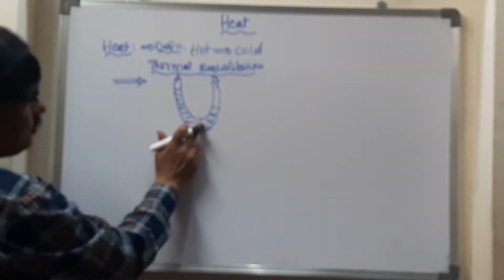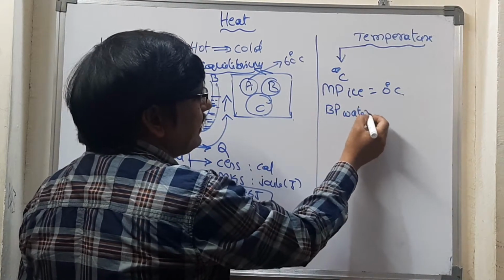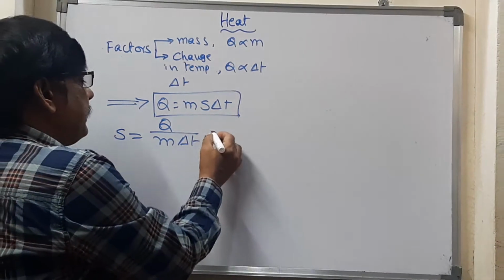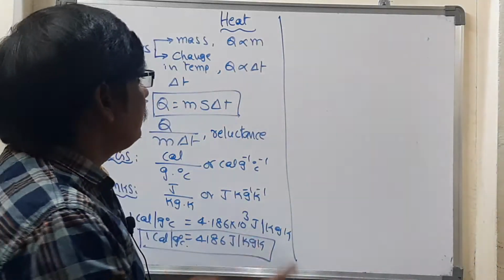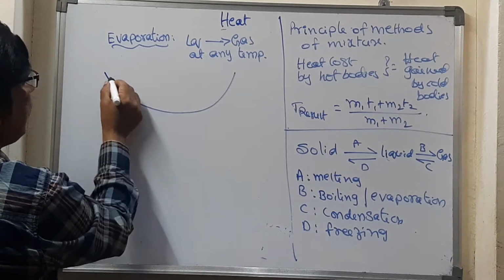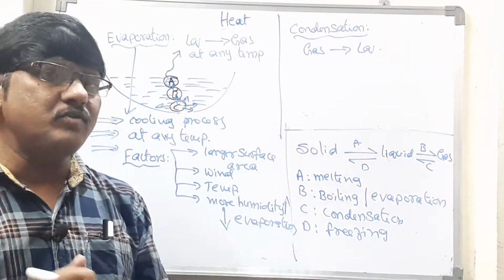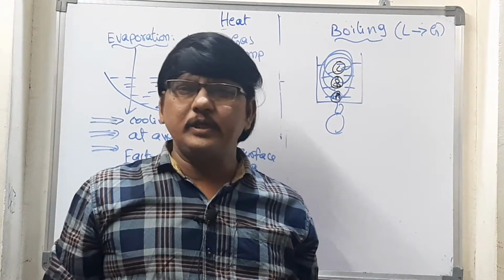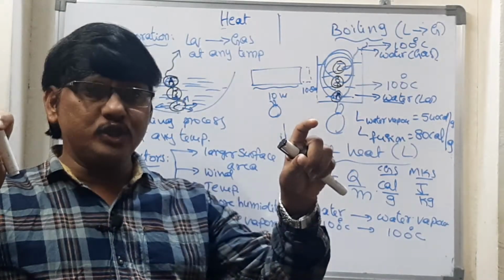HEAT ONE SHOT VIDEO FOR CLASS X AP,TS,CBSE,ICSE & POLYCET BY ALI SIR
THIS VIDEO PROVIDES THE INFORMATION ABOUT
1. HEAT DEFINITION
2. TEMPERATURE DEFINITION
3. ABSOLUTE TEMPERATURE
4. SPECIFICHEAT
5. CHANGE IN TEMPERATURE
6. LATENTHEAT.
7. PRICIPLE OF METHODS OF MIXTURE
8. RESULATANT TEMPERATURE
9. EVAPORATION
10. BOILING
11. CONDENSATION
12. FRREEiNG
13.DEW
 14. FOG
15. NATURE OF MATERIAL WITH EXPANSION